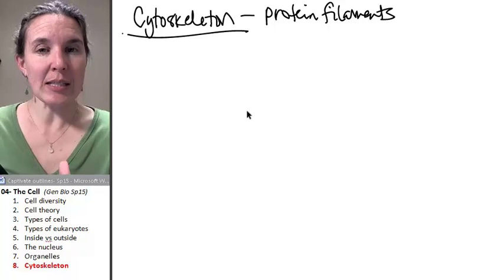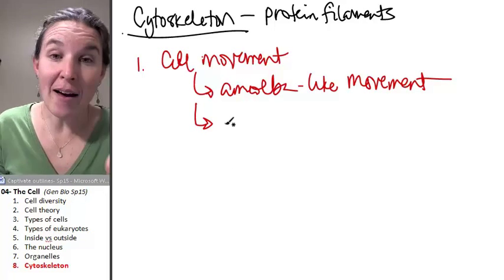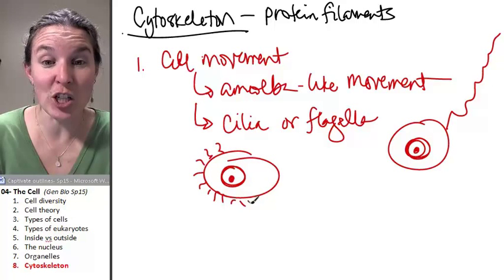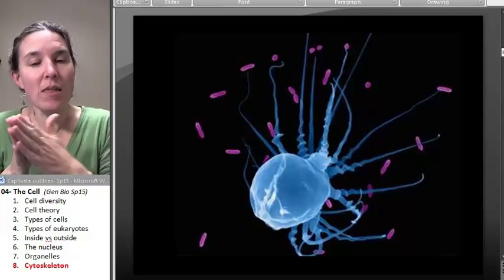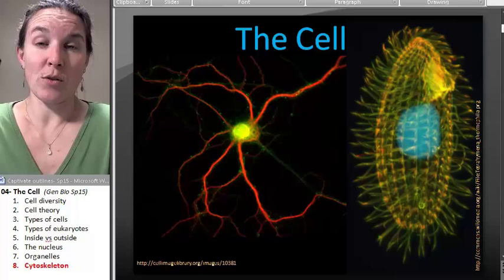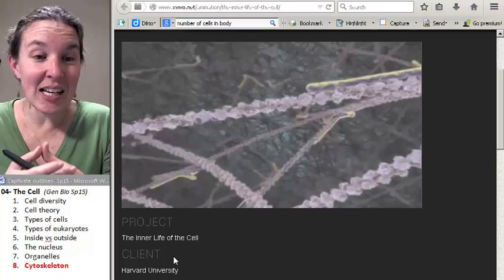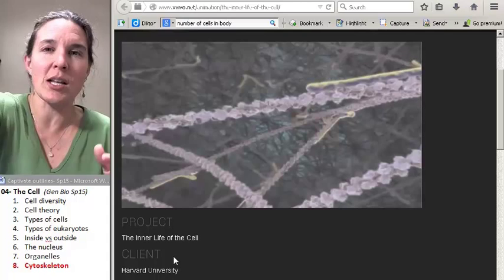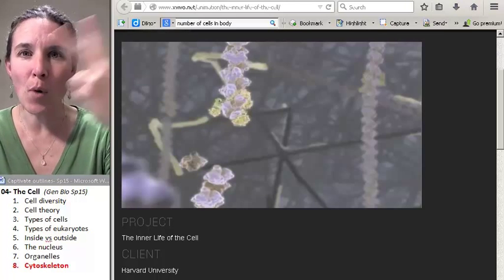Cell 8- Cytoskeleton